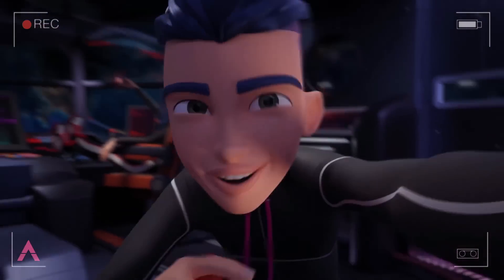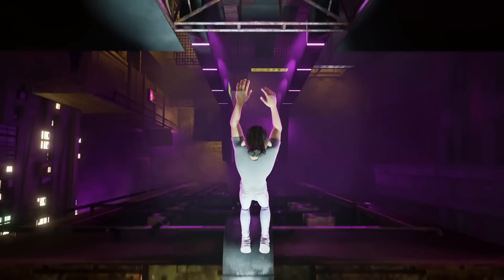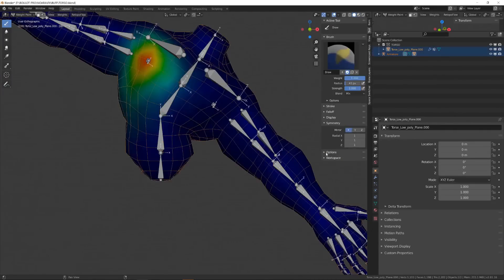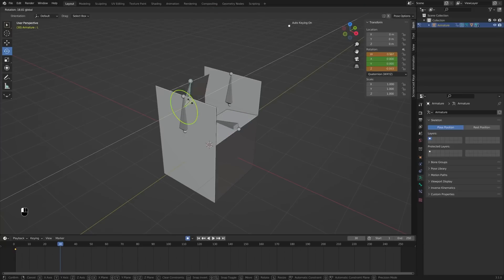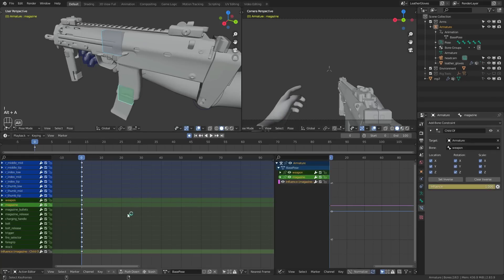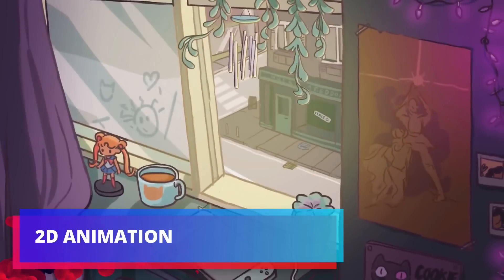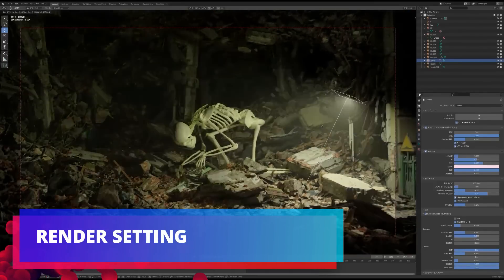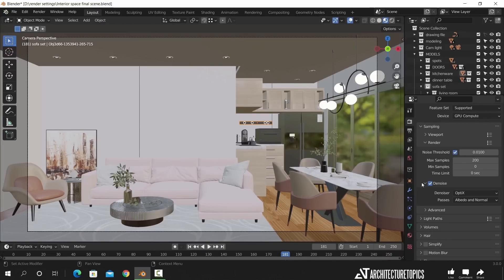is Blender Good for Animation?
The Course is Blender Good for Animation? | Blender is considered one of the best 3d software overall but is it a good choice for Animation? in this video we are going to dive deep into blender animation system that offers artists tools to help them reach their end result whether it be movies, TV shows, or Commercials

thumbnail credit: Thales Simonato

Chapters:
0:00 intro
0:51 character animation
2:38 non-character animation
3:37 motion graphics
4:47 2D Animation
5:41 Render Settings
6:41 Should you use blender for animation